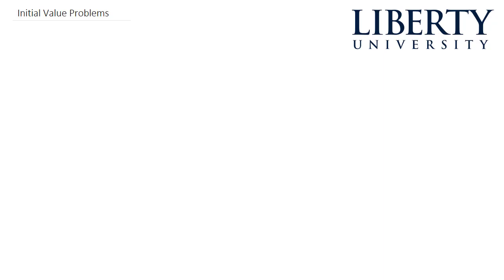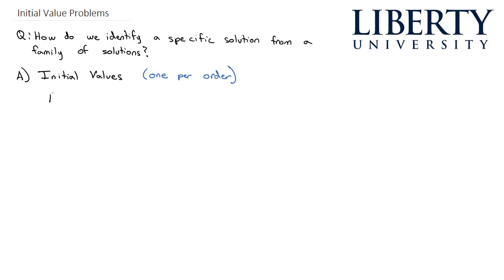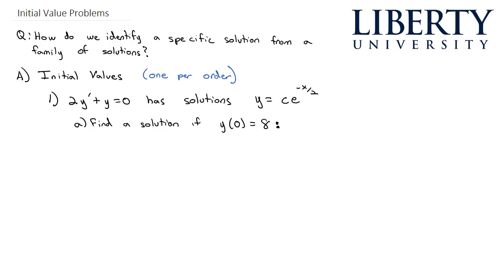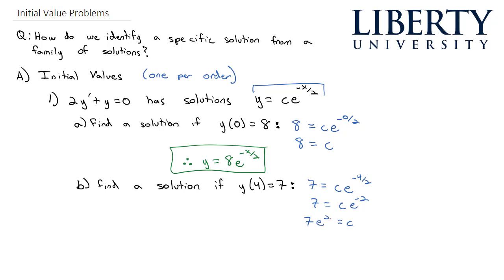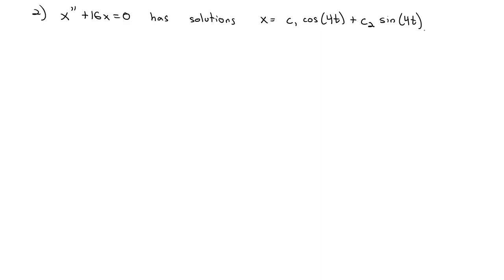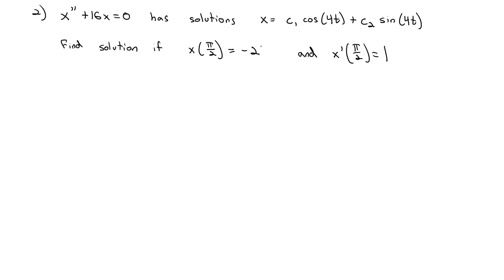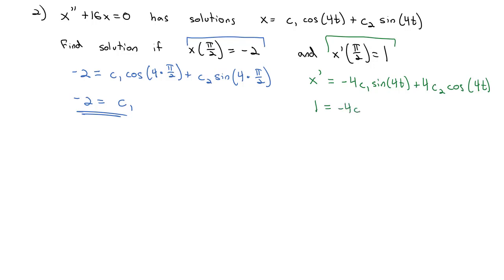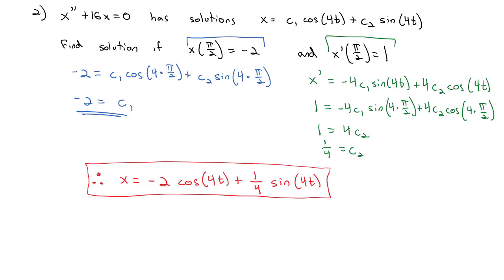Initial Value Problems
Using initial values, find a specific solution from a family of solutions to a differential equation